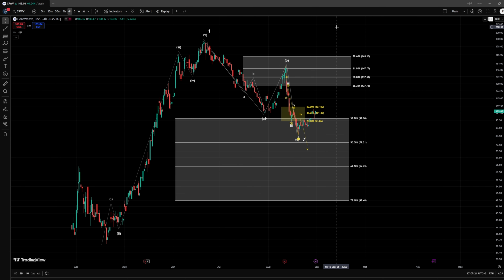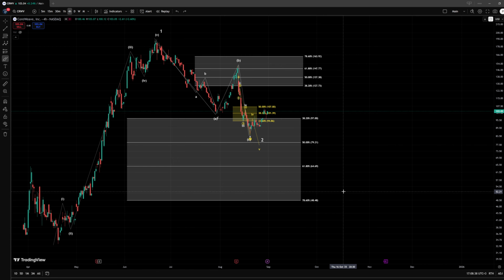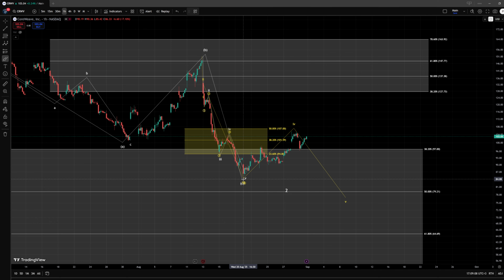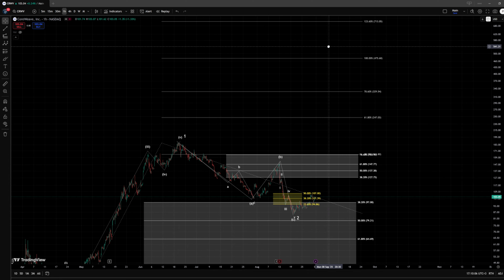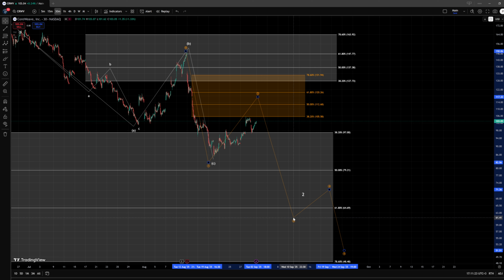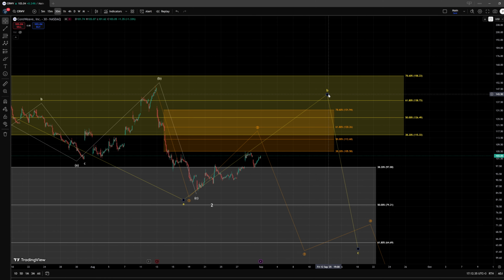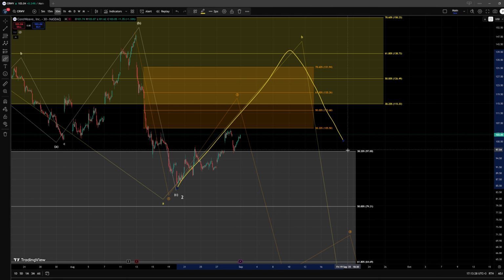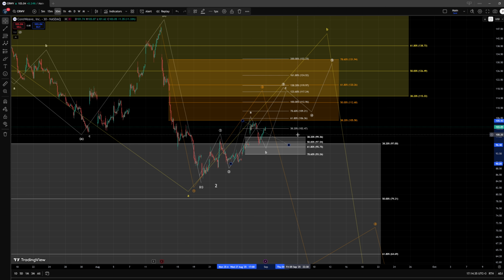CoreWeave : CRWV Stock Analysis with Elliott Wave + Trade Setup